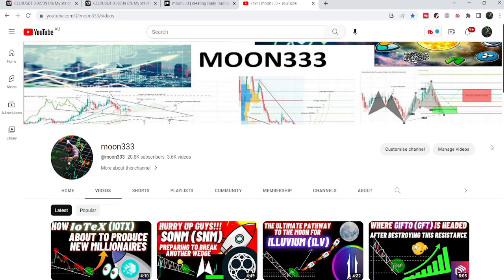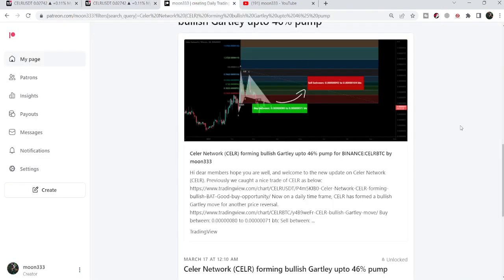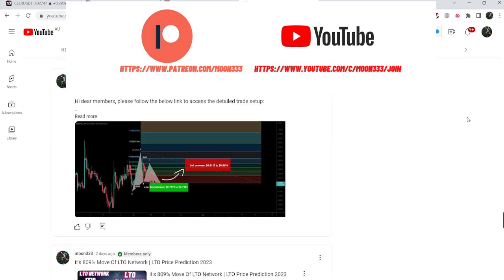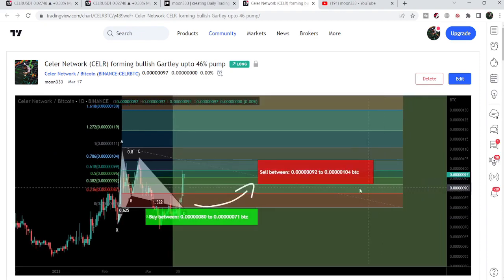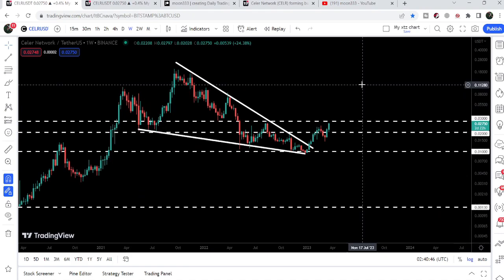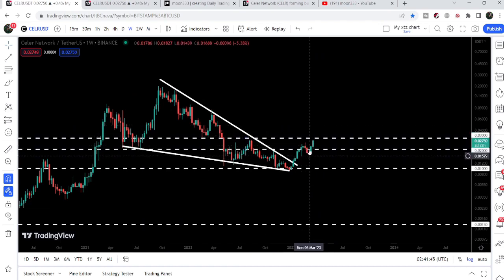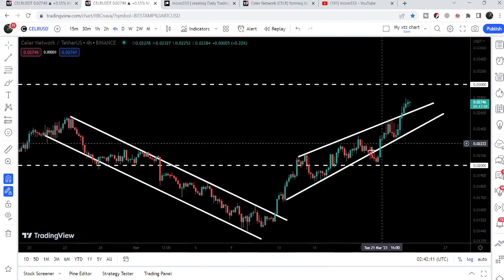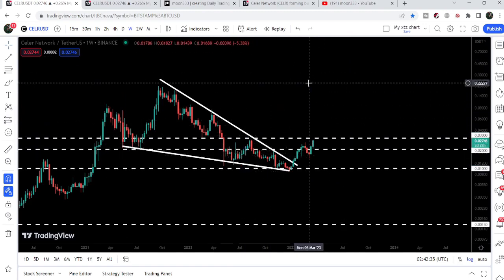This Is How Celer Network Will Turn Thousands Into Millions | CELR Price Prediction 2023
Or